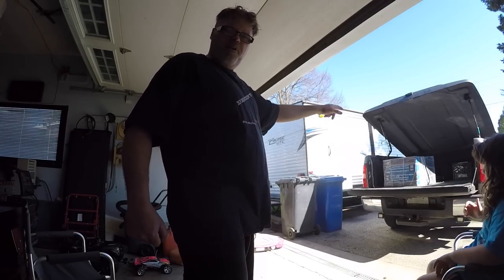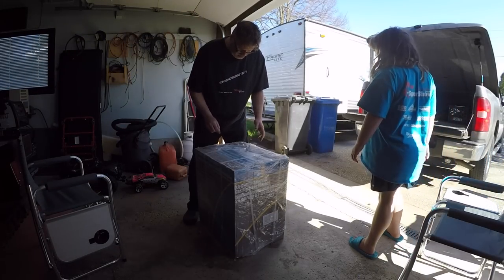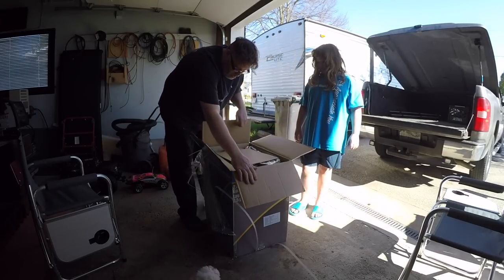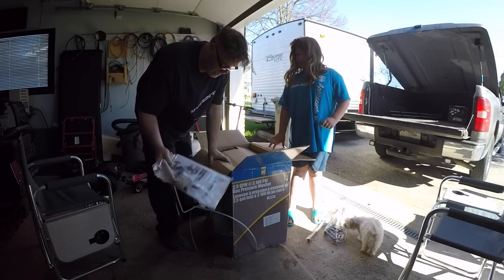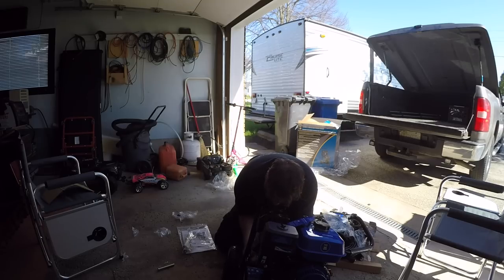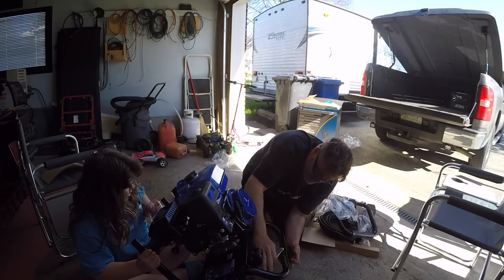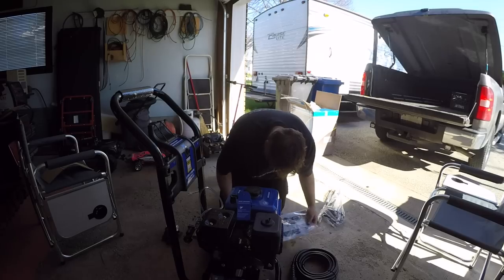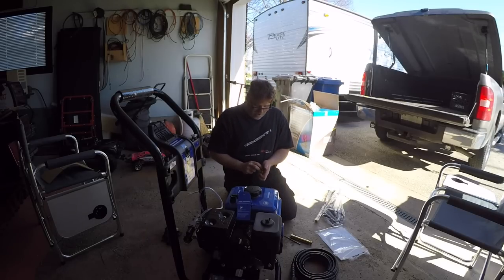How To Get A 3100 PSI Power Washer For 50 Bucks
Picked myself up a power washer for a pretty good price . it was pretty decent

BillSiff (GoGlass)
1289 Confederation St,
Unit 3
Sarnia Ont.
Canada
N7S 4M7